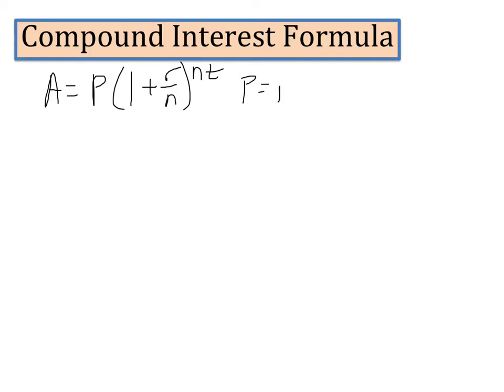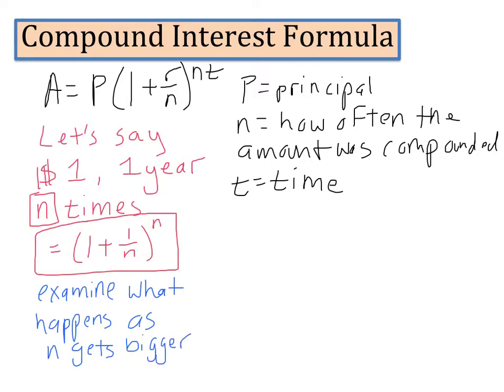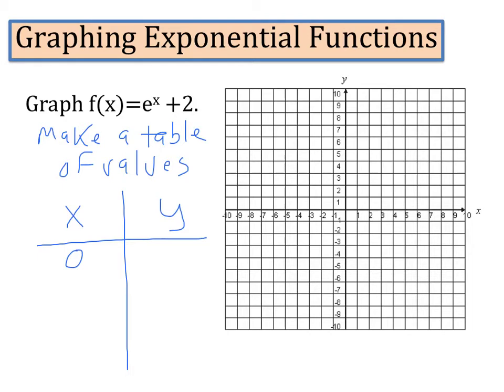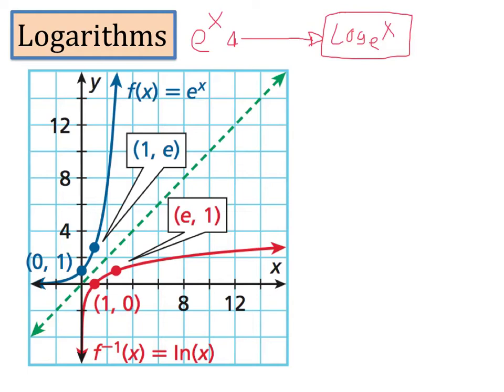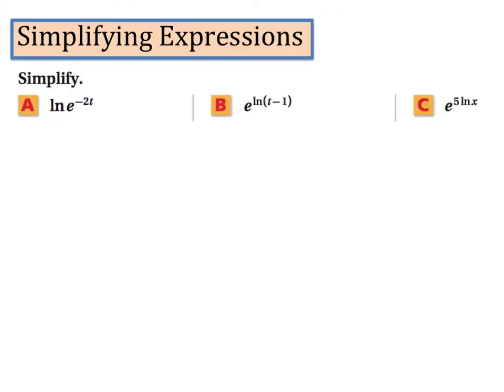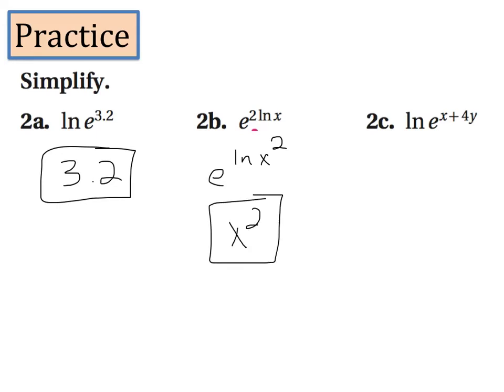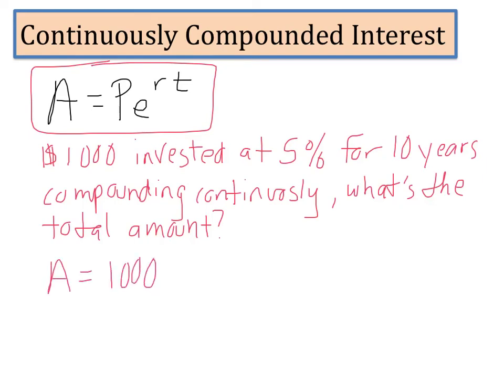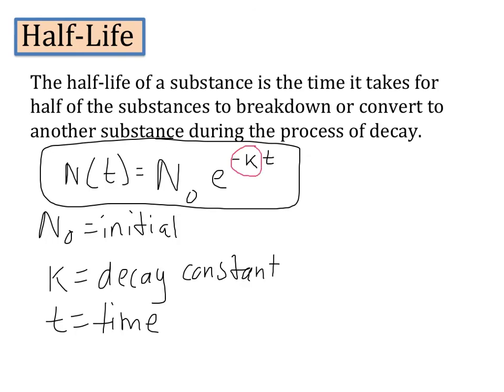The Natural base e